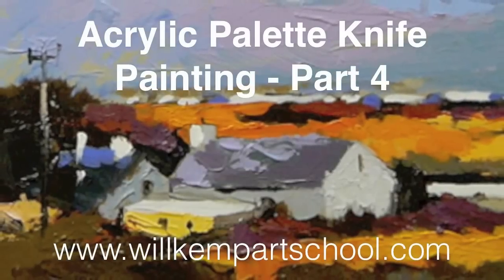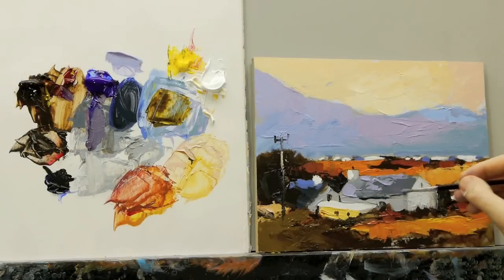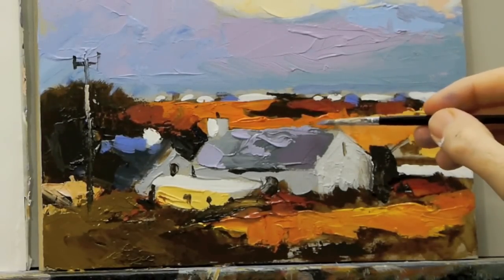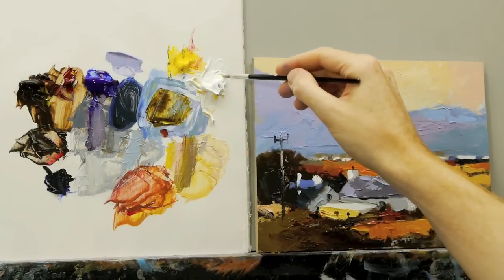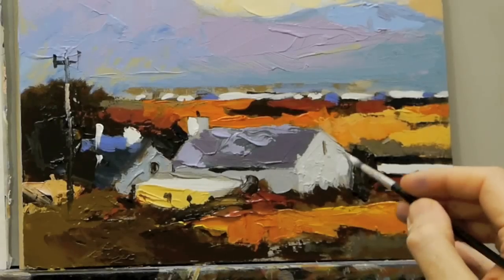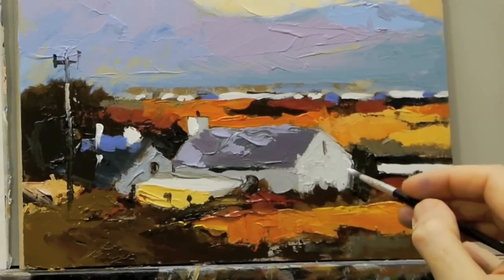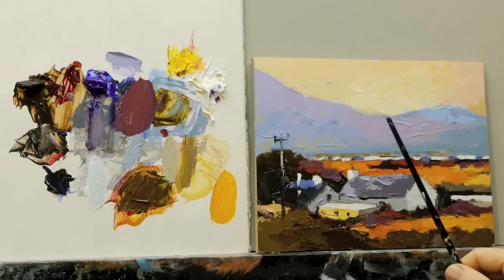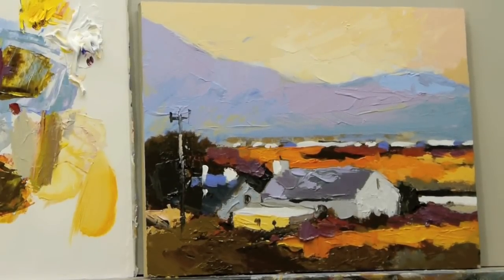Acrylic Palette Knife Painting Techniques - Lesson 4 of 4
This tutorial demonstrates key lessons in palette knife techniques using acrylics.
Painting with a palette knife in an Impressionist style with acrylics using impressionist, palette knife painting techniques. All the tips, tricks and techniques on how to paint a simple landscape painting with acrylics for beginners.

Download the reference photo to follow along with this How to Paint with a Palette Knife video.

Acrylic painting techniques using classical painting methods with professional art tutor Will Kemp